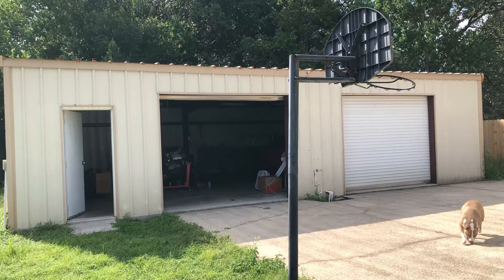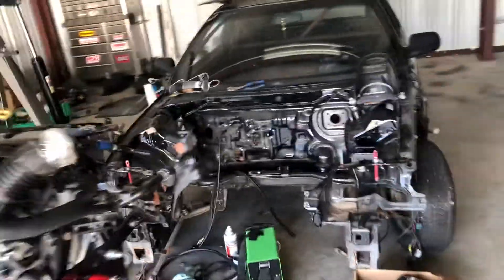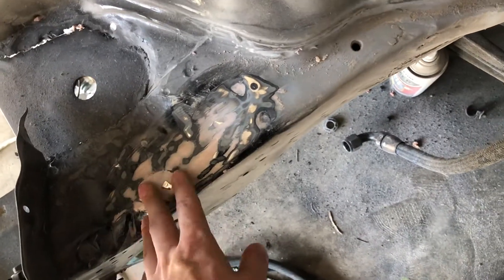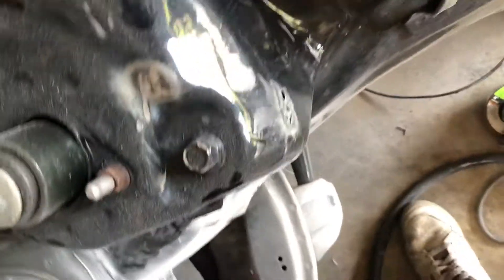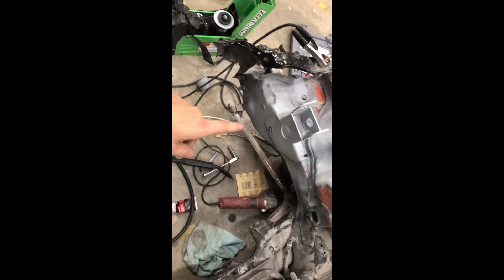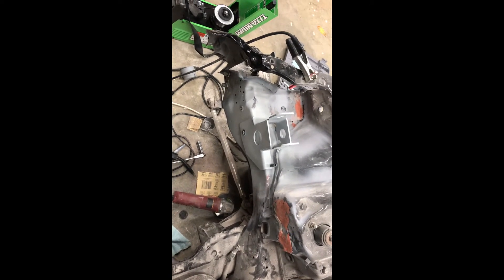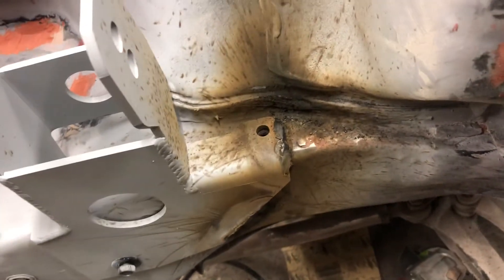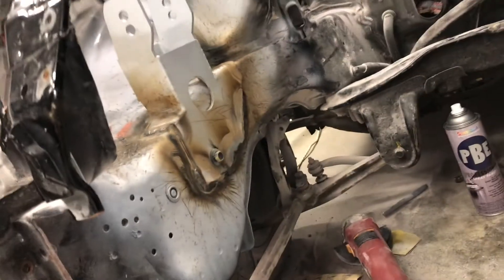EP. 5 BUDGET K24 CRX (WELD IN HASPORT EFK2 MOTOR MOUNT)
Today, I weld structural boogers. I install Hasport EFK2 engine mounts for my K24a2 swapped CRX, I do this with a 200$ welder from Harbor Freight to show you that quality work can come on a budget.